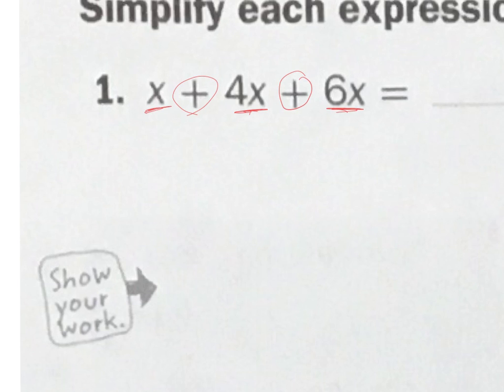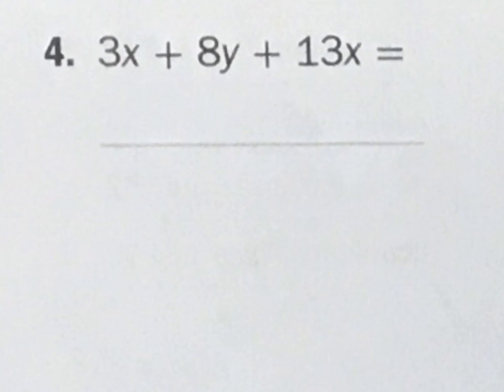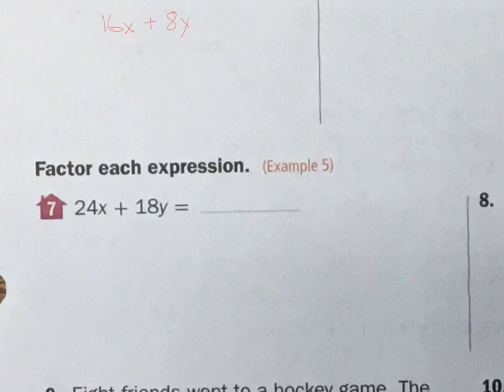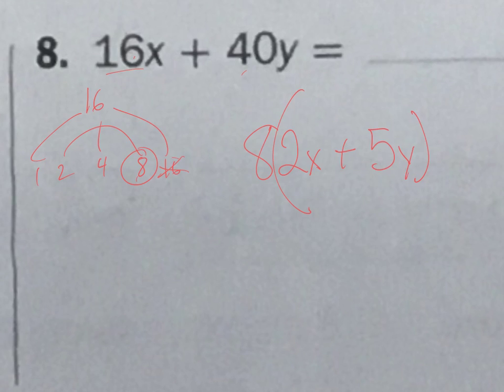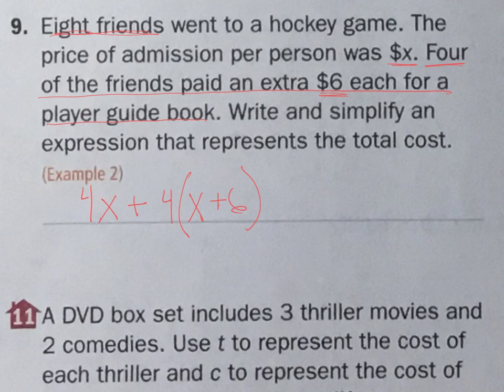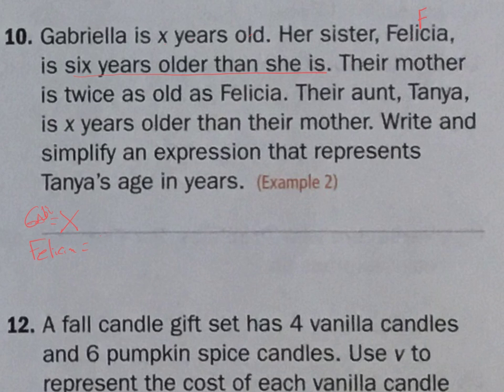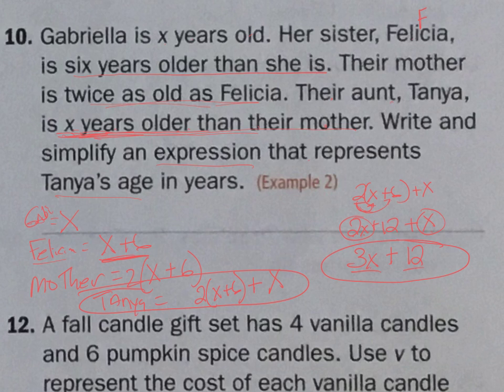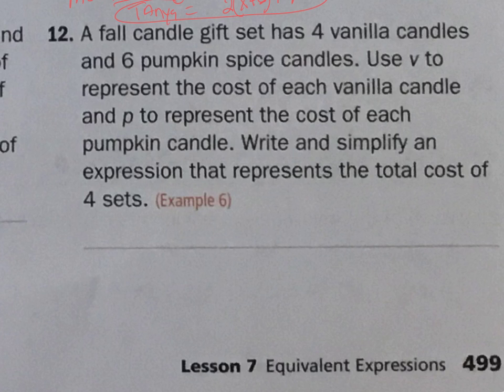math 6.7 independent practice